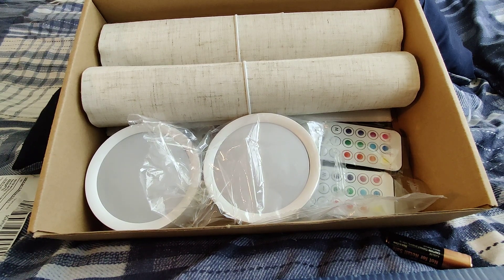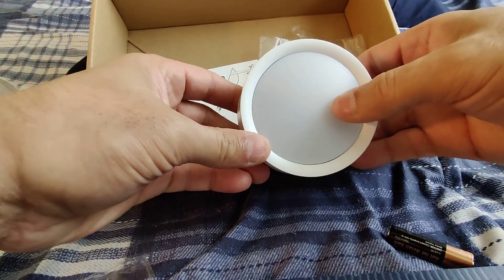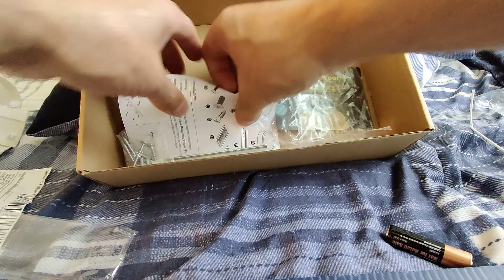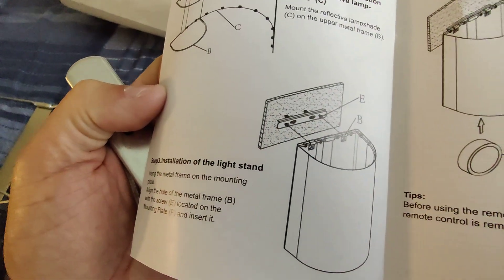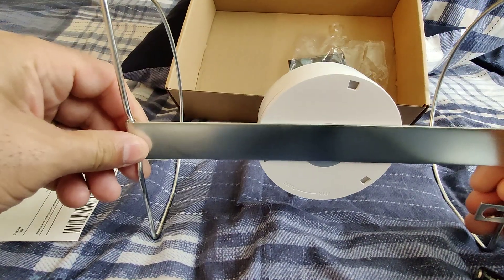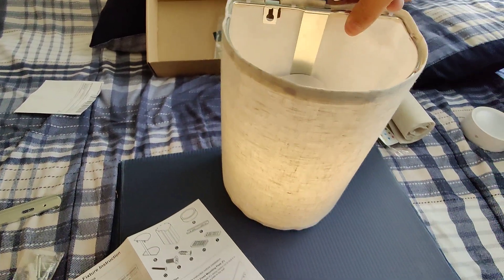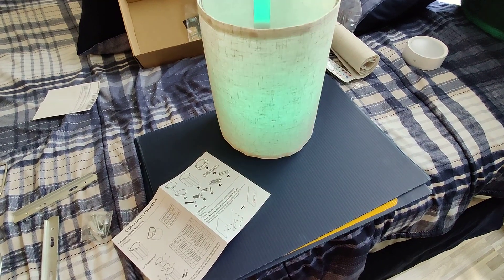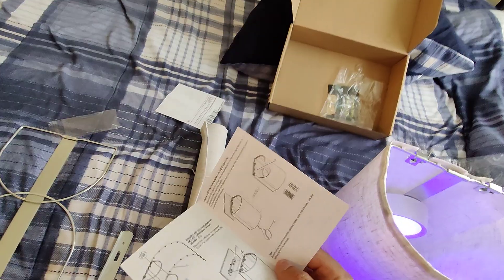very nice and colorful remote control lights by LRlight Lights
very nice colorful  lights by LR light lights